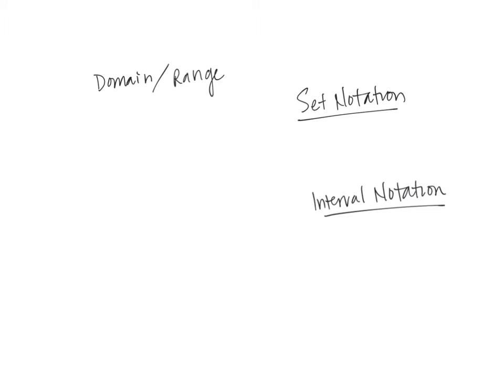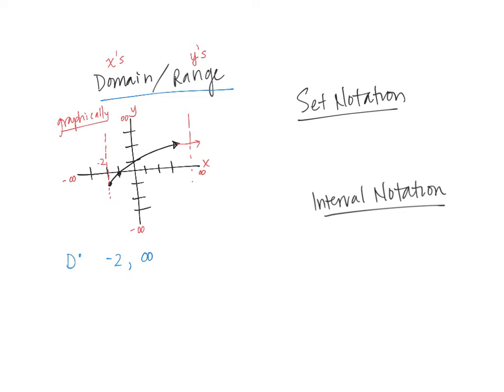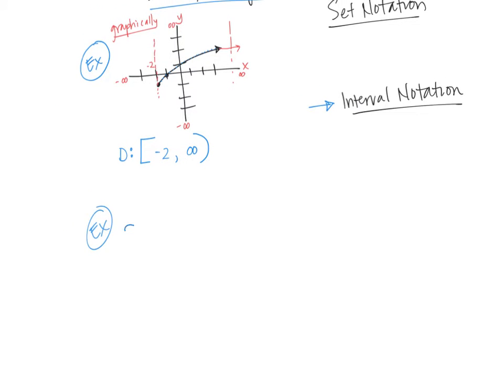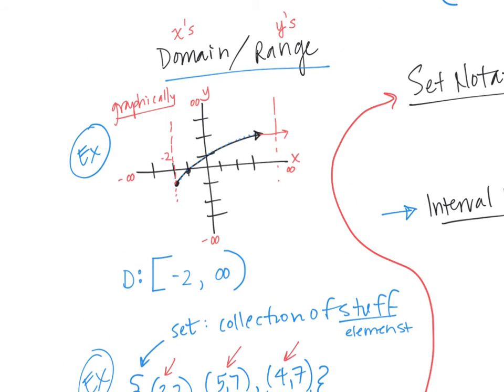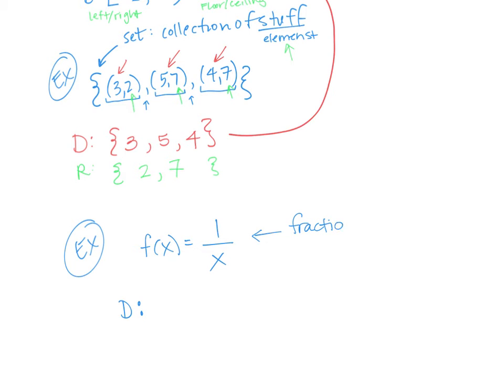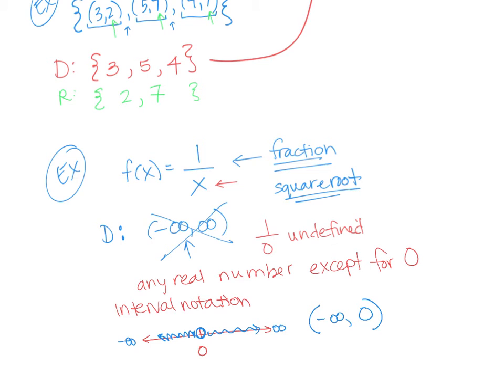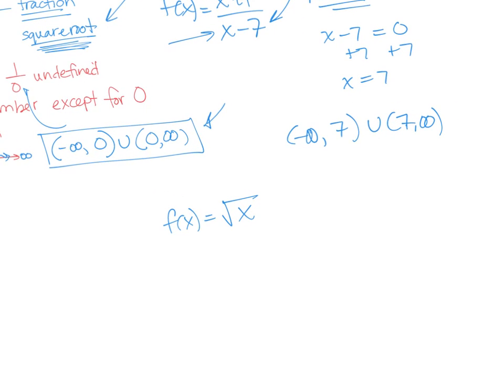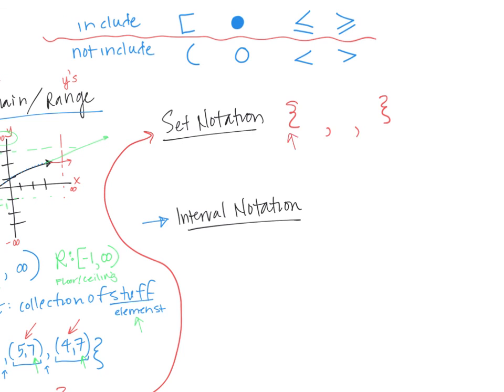domain and range and notations